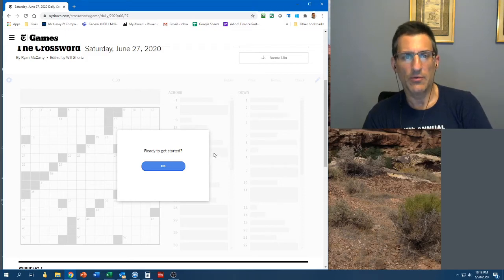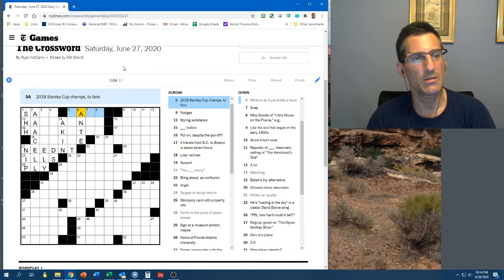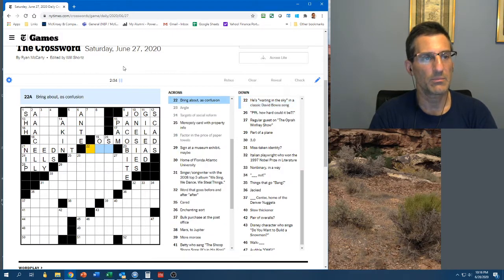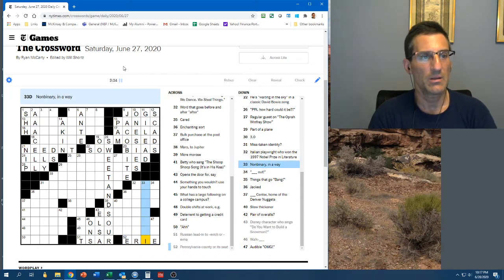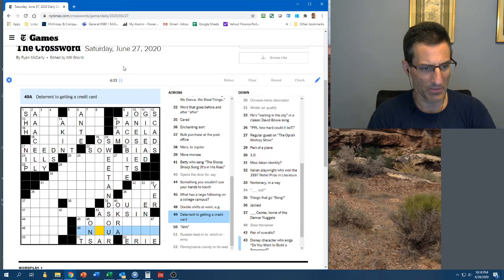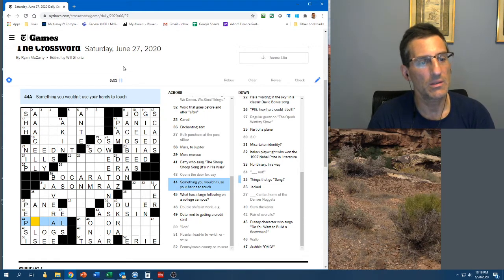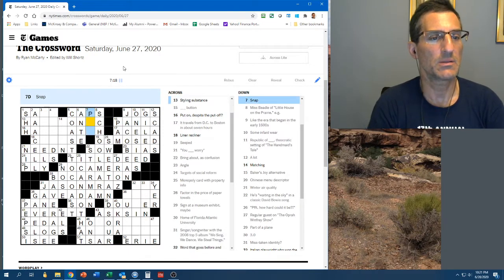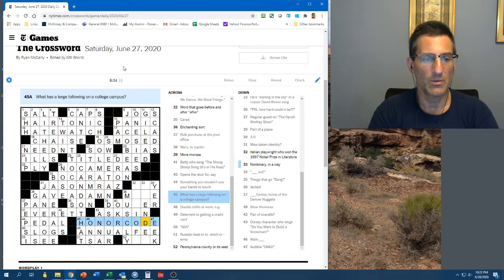2020 06 28 NY Times Saturday puzzle in 9:17